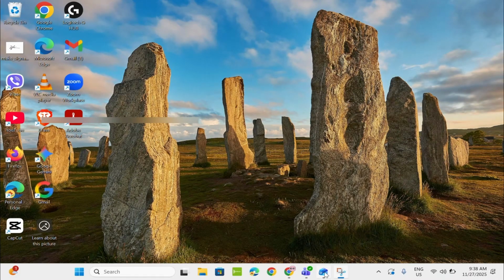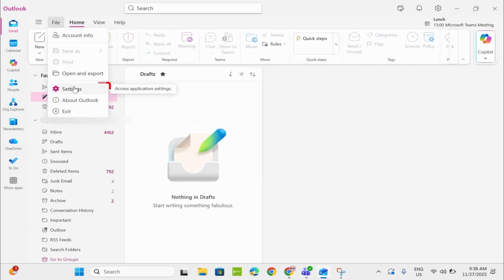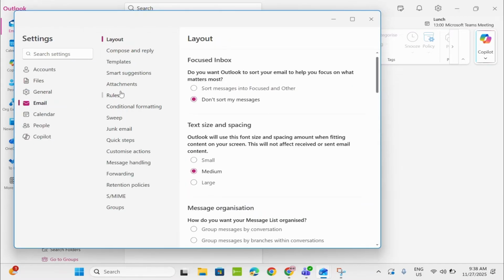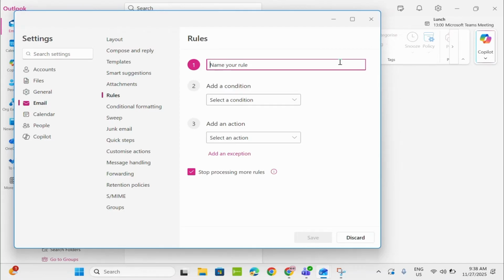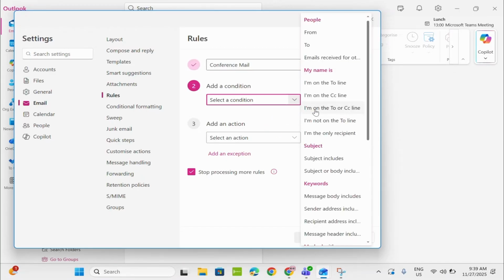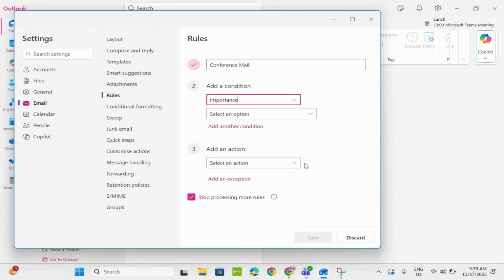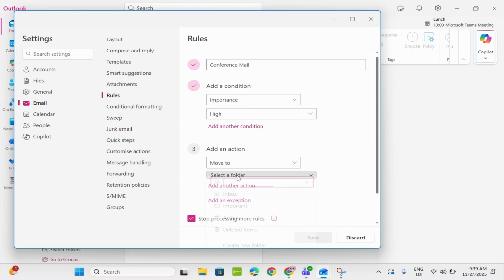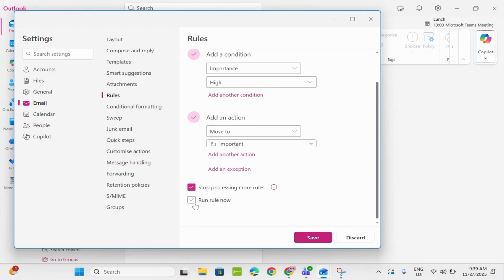How to Set up Email Rules in Microsoft Outlook ?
Hello Guys,

Welcome to our step-by-step guide on "How to Set up Email Rules in Microsoft Outlook"! If you want to organize your inbox, automatically sort emails, or manage incoming messages efficiently, this video is for you. We'll show you how to create and manage email rules in Microsoft Outlook, so you can save time and keep your mailbox clutter-free. From setting conditions to applying actions, these tips will help you streamline your Outlook email experience.

In this video, we will show:

How to create email rules in Microsoft Outlook

How to manage and edit rules in Outlook

Tips for automatically sorting emails

How to organize your inbox using rules

How to apply rules to incoming messages